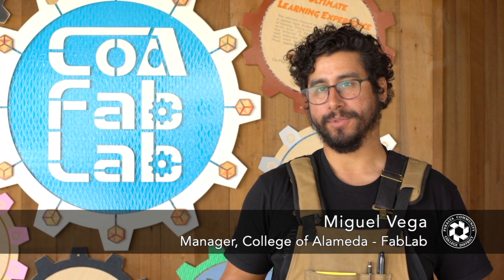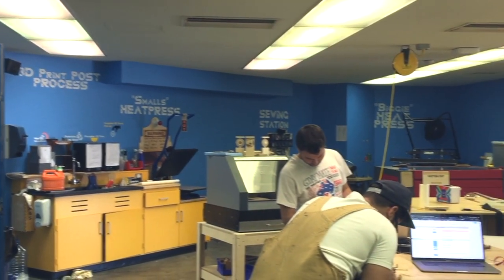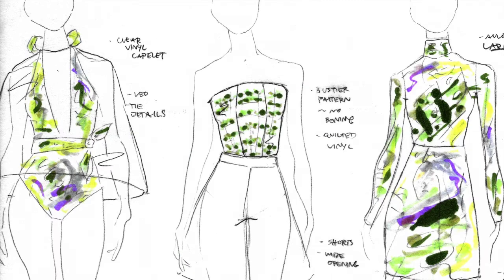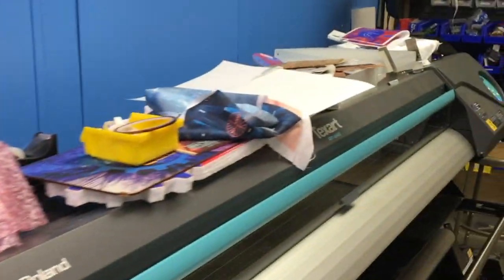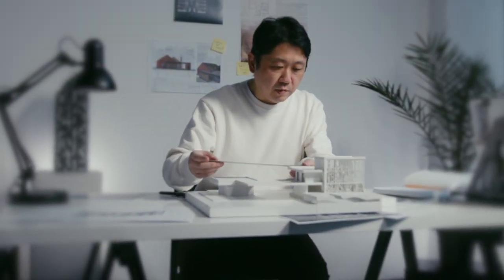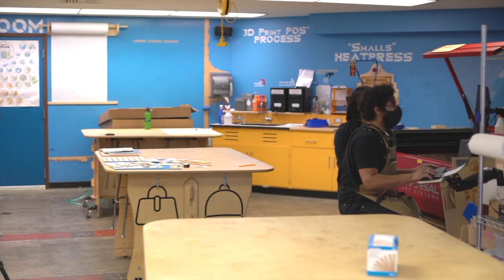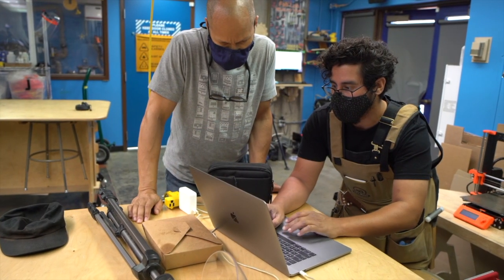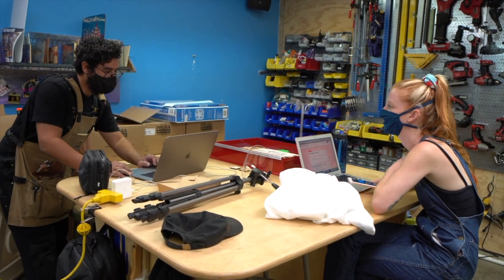College of Alameda: FabLab!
YOU can MAKE almost ANYTHING with the College of Alameda FabLab!
If you’ve wanted to learn a little more about 3D printing, making your own decals, or creating your own branded apparel, now’s your chance!

What is a Fab Lab?
A 'Fab Lab' (fabrication laboratory) is a space where you can come to take advantage of tools, resources, and technology, using traditional and advanced manufacturing equipment to make almost anything.

Fab Labs offer the opportunity to dream, design, and refine ideas. One can come in and experiment for fun, or work towards developing a fully fledged product. At the CoA Fab Lab, our goal is to offer a communal space for people to make, share, and benefit from their work.

All College of Alameda students will have FREE, full access to the CoA Fab Lab!
- No membership fees
- No machine time fees
- No material fees
We want to see your ideas, not your wallet... unless you want to make a wallet!

For more information on our Career Technical Education (CTE) programs, please

For up-to-date Coronavirus/COVID-19 information including FAQs and other resources for students, faculty & staff, and the community, please
The Peralta Community College District is comprised of Berkeley City College, College of Alameda, Laney College, and Merritt College. Together we provide northern Alameda County a range of academic, career and life-long learning opportunities.

PeraltaTV, Comcast ch. 27/28, AT&T ch. 99

KGPC, community radio for the Peralta Colleges and Oakland community